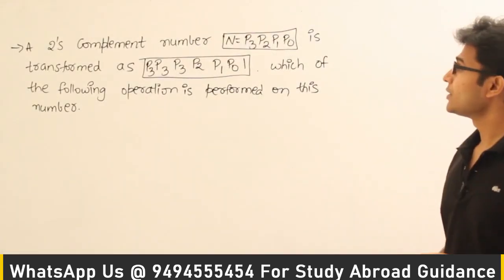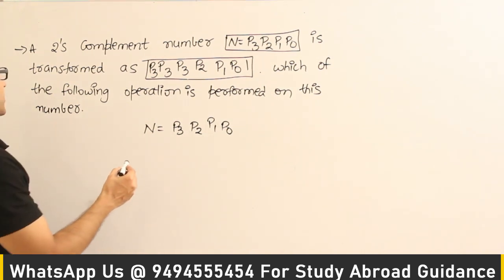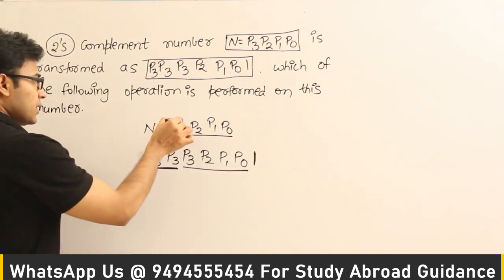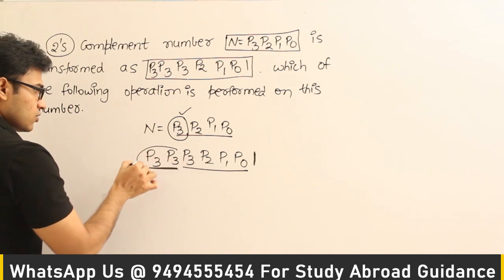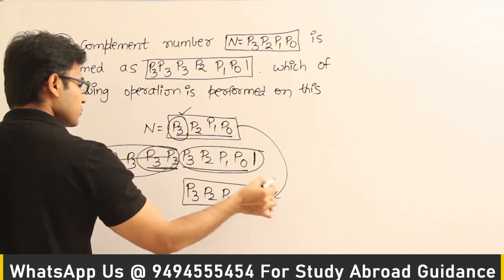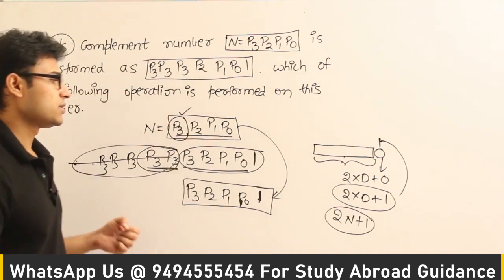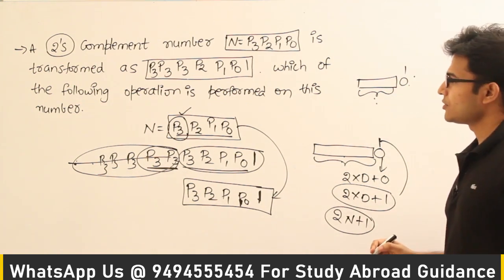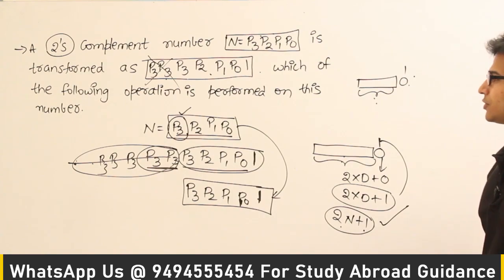DLD | Number System | Example on sign bit extension | Ravindrababu Ravula | Free GATE CS Classes